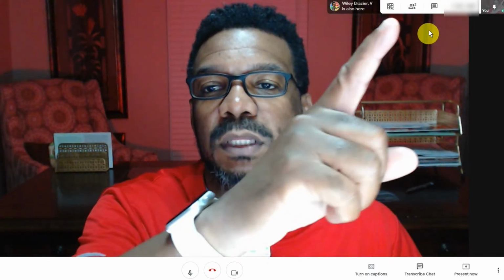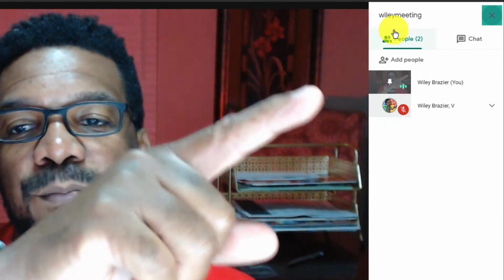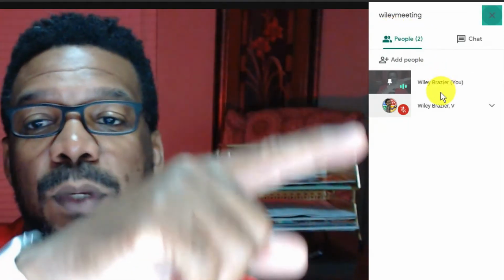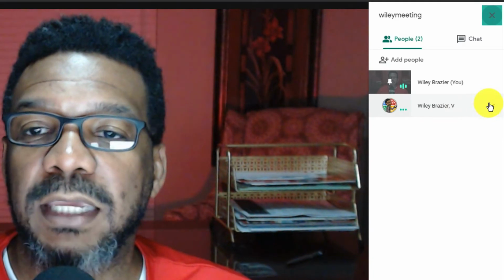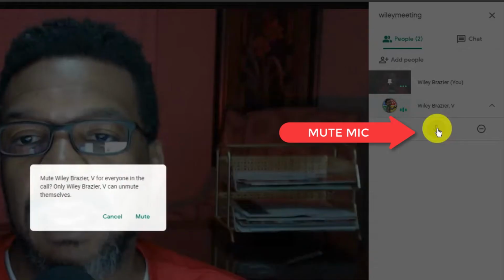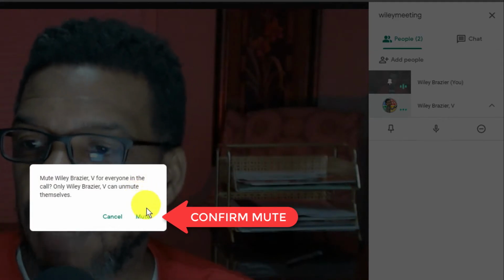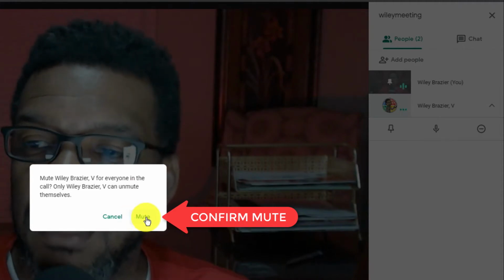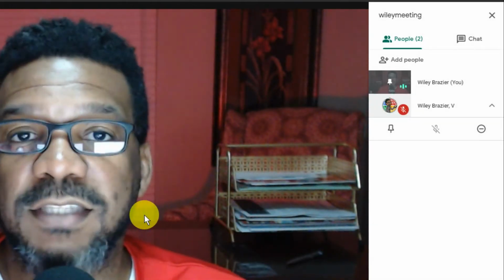Google Meet: Chat & Attendee Functions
📹 This video is a tutorial on how-to "Use Google Meet: Chat & Attendee Functions".